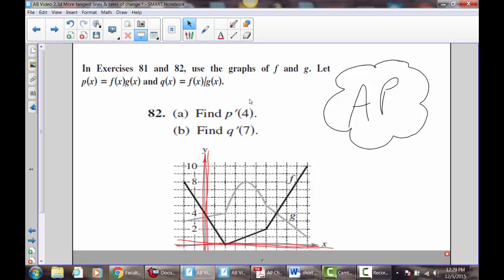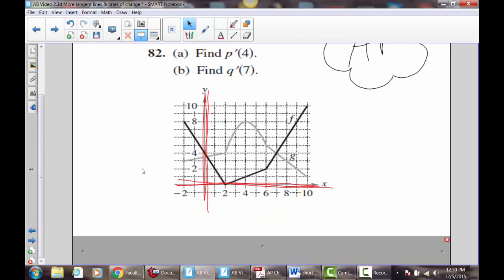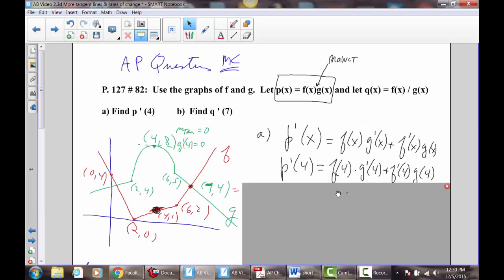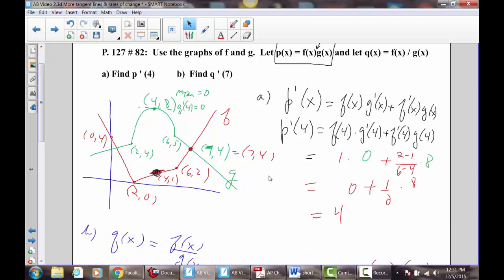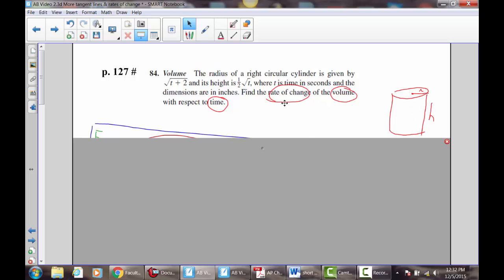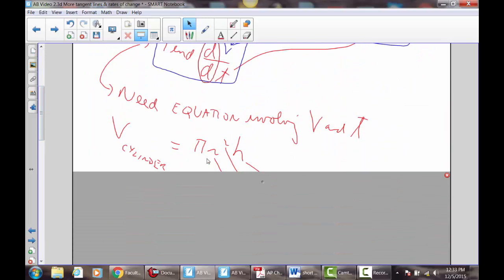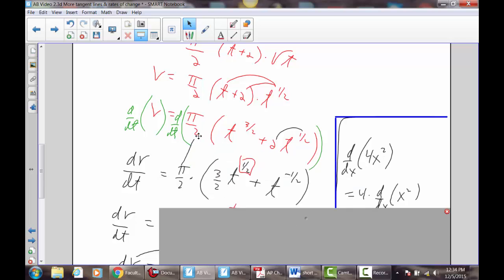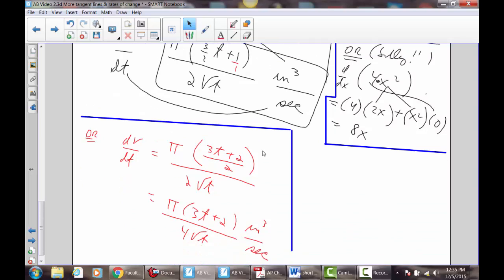Calculus: B DERIVATIVES 15: Product & Quotient Rules Graphically & more Rates of Change